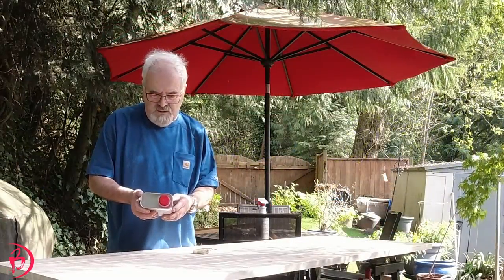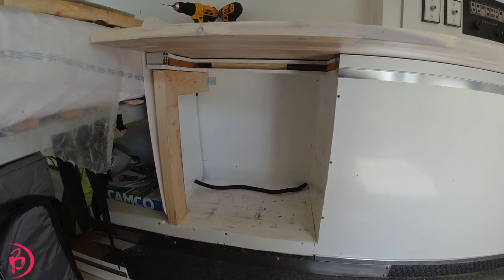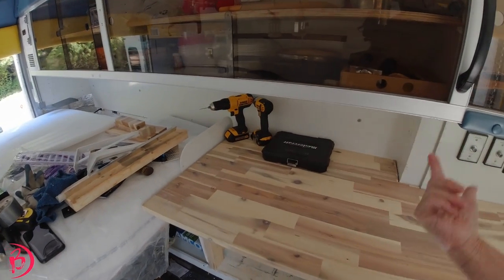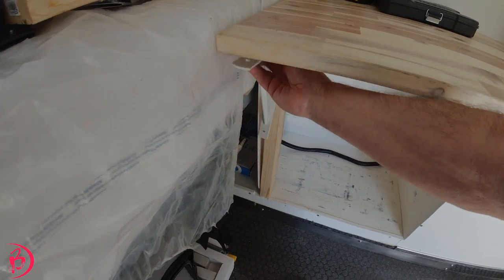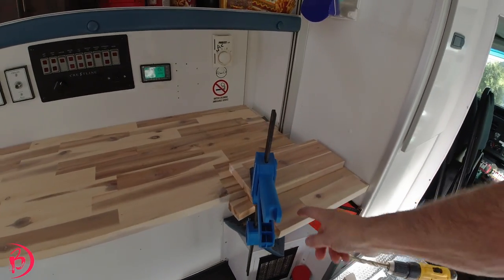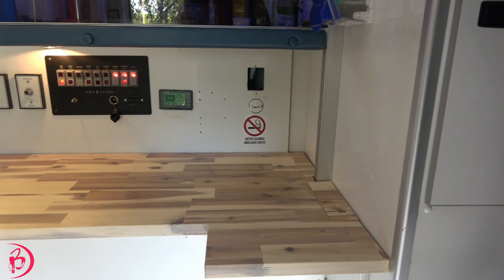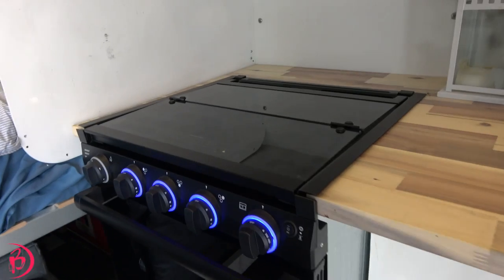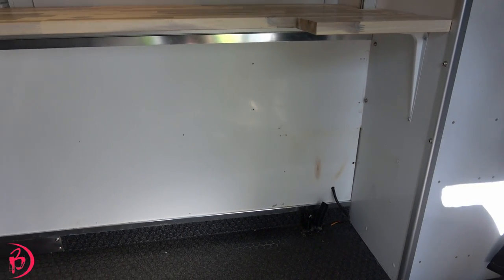Ep 6 - Ambo Kitchen Install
Watch as we prepare to install our new kitchen counter and cutting the hole to install our new RV stove/oven range into our 2013 Ford SuperDuty Ambulance RV conversion.

We partnered with some well-known Brands for our build and adventures & like to thank & recommend them:

1. Cubic Mini Wood Stoves  (the Grizzly)
2. OGO Composting Toilet
for $50USD off the price
3. Black Knight Security (4K security)
4. Mount-It (Computer/TV mounting systems)